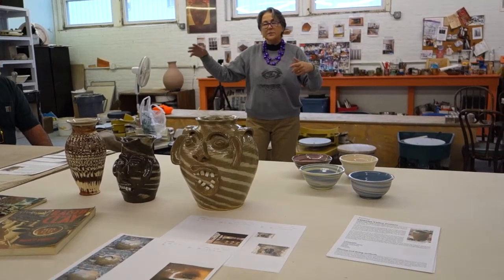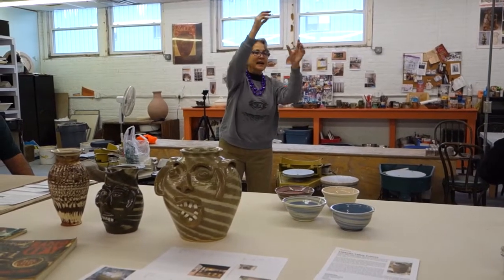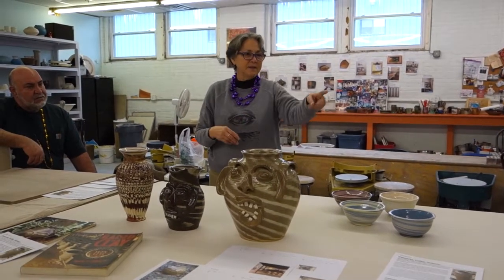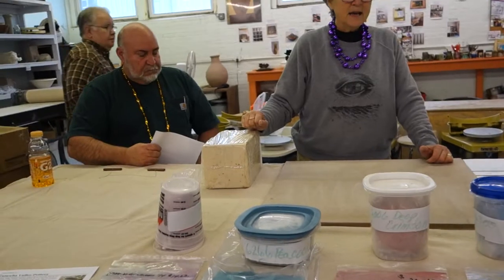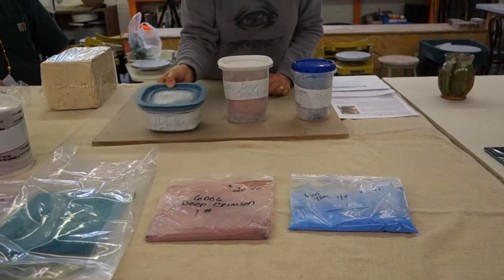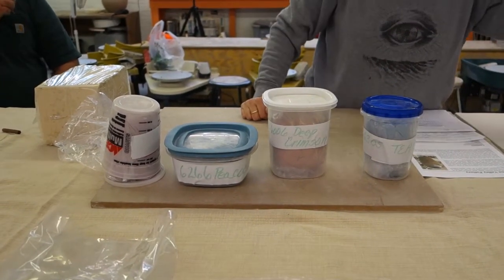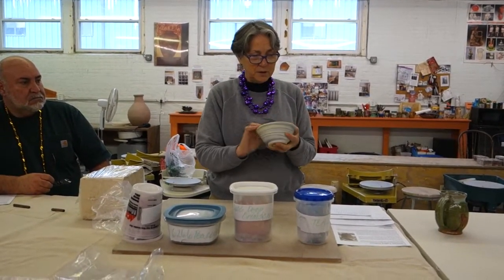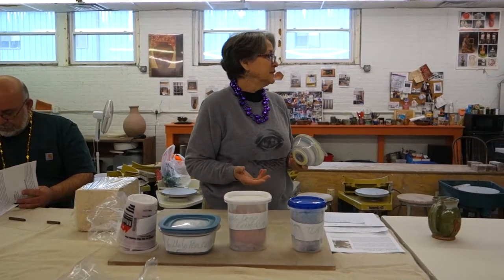Throwing Colored-Clay Swirlware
Throwing Colored Clay Swirlware. Visit MonroeClayWorks.com